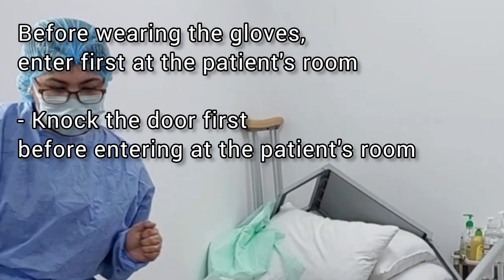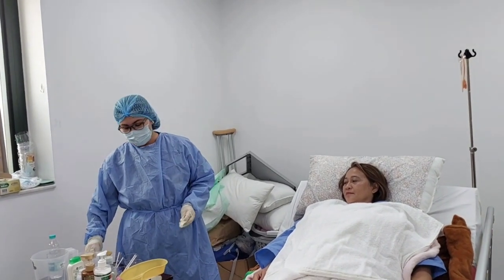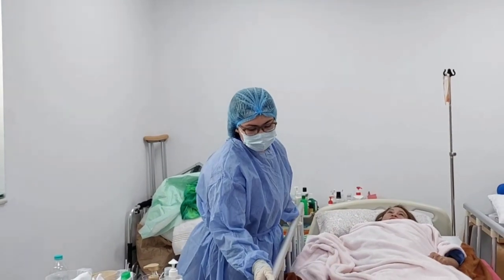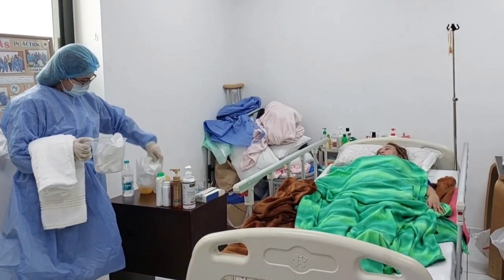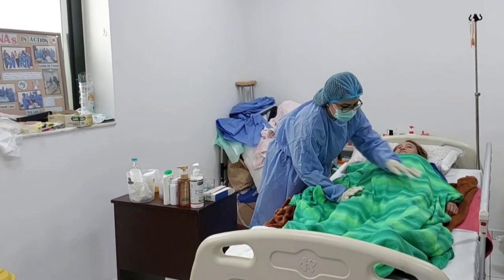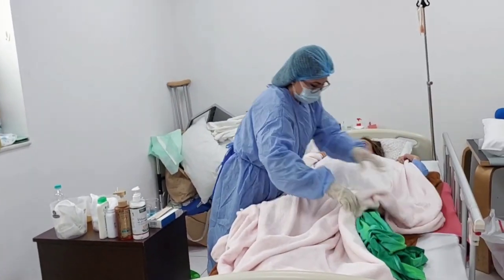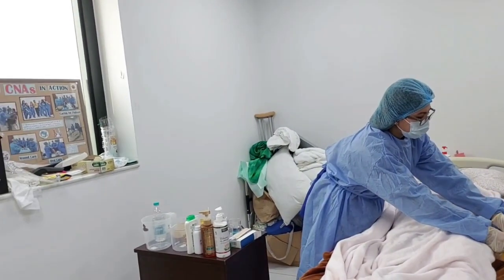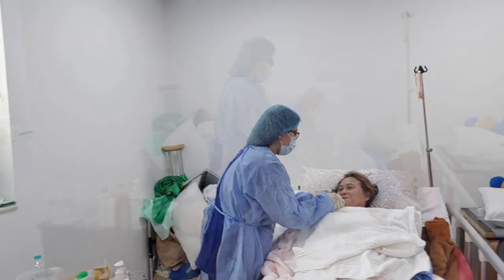COMPLETE BED BATHING | RETURN DEMONSTRATION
COMPLETE BED BATHING
FULL BED BATH
BED BATH
RETURN DEMONSTRATION
HEALTHCARE
STUDENT

Make sure to review the given checklist by your school to avoid further misunderstanding and the book should be the main basis of your demonstrations.

MUSIC BACKGROUND USED IN THIS VIDEO